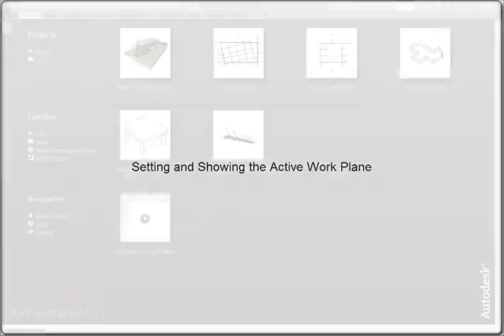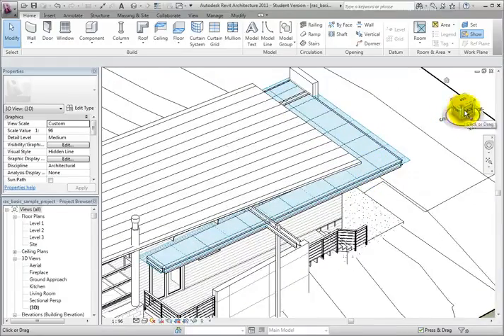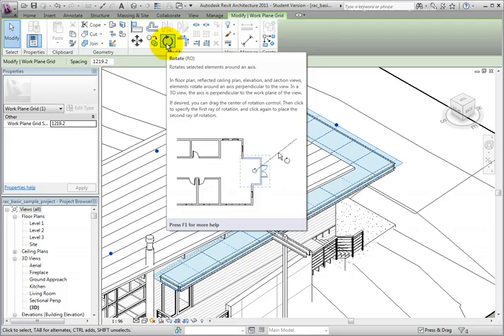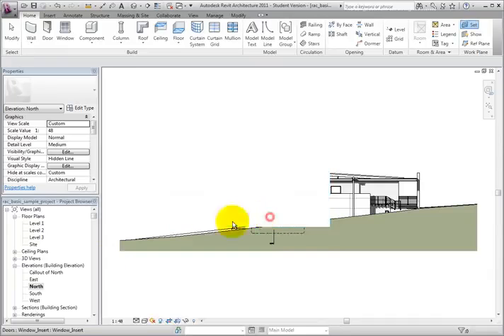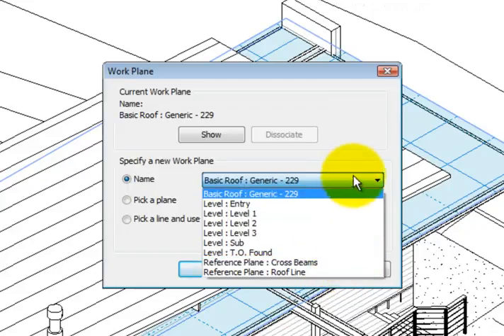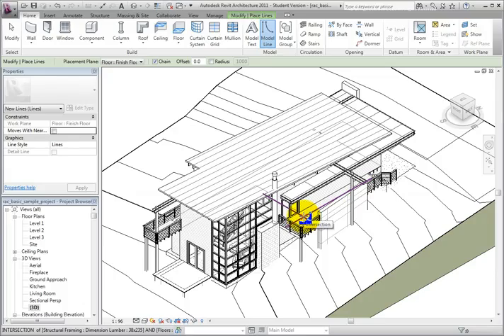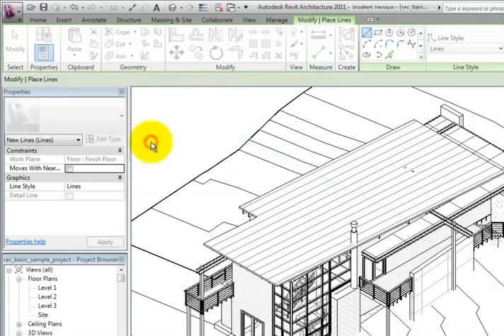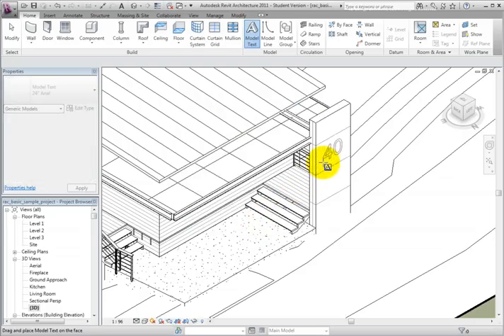Revit Architecture 2011 - Setting and showing the active work plane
One lesson from the 421 lesson, Revit Architecture 2011 Tutorial Series from CADLearning.